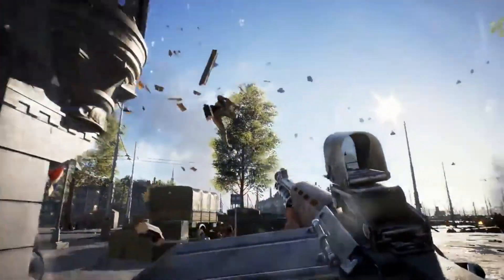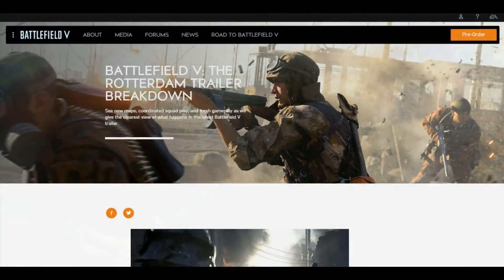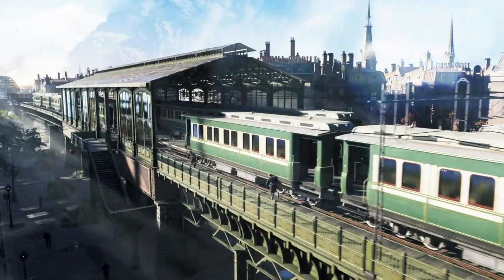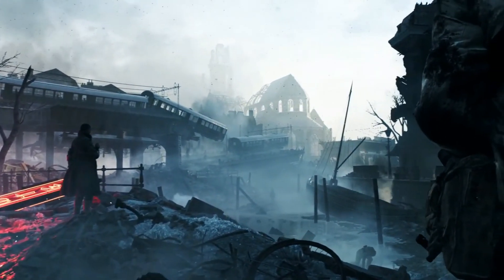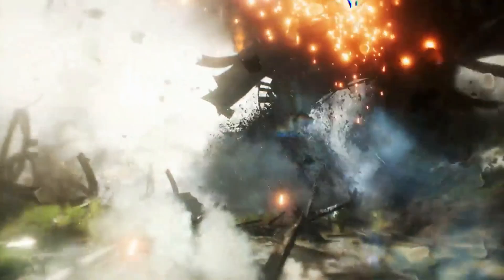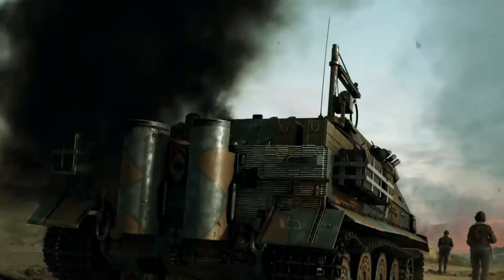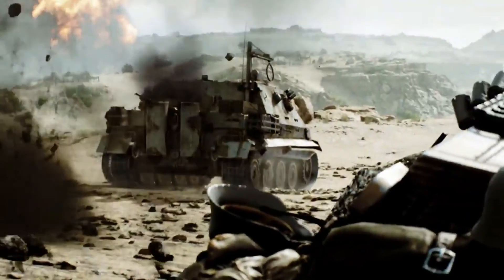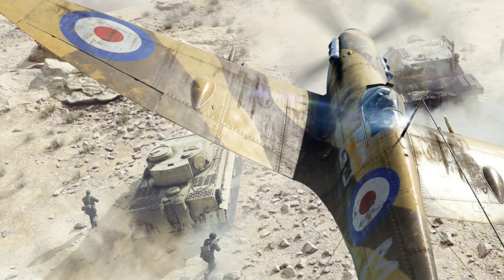Battlefield V: The Maps of Devastation of Rotterdam Gamescom Trailer